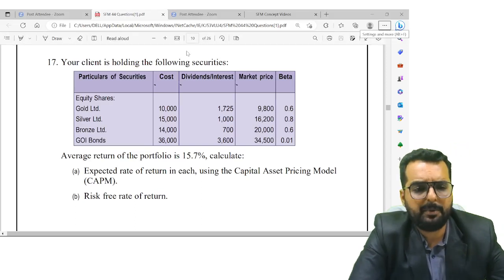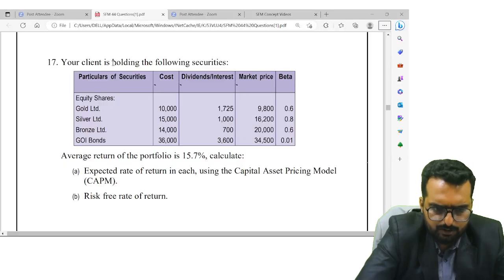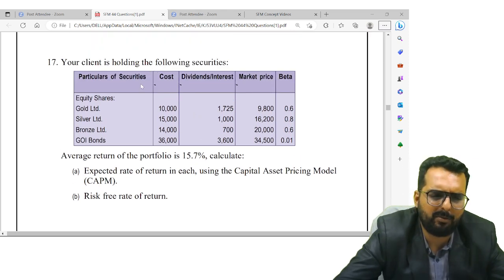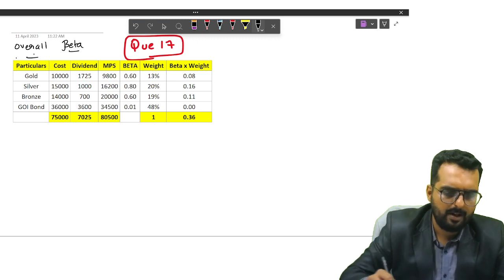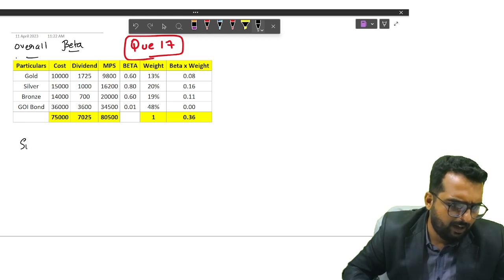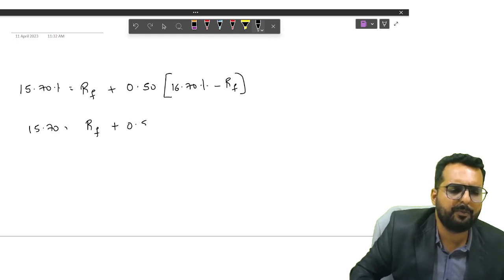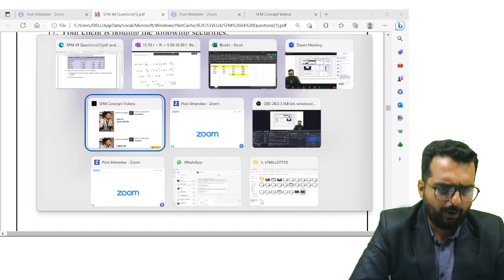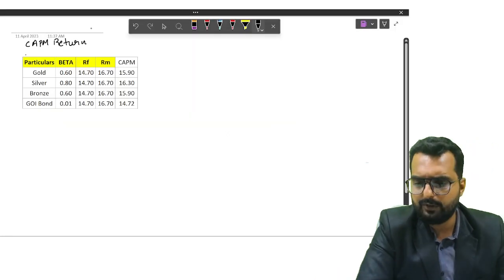CA Final SFM - Super 50 - Question 17 - Portfolio Management